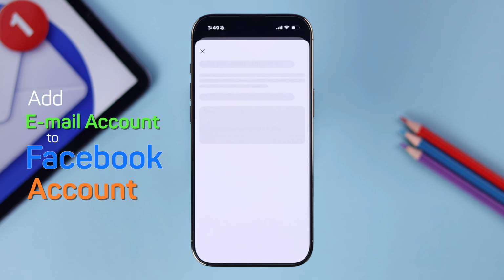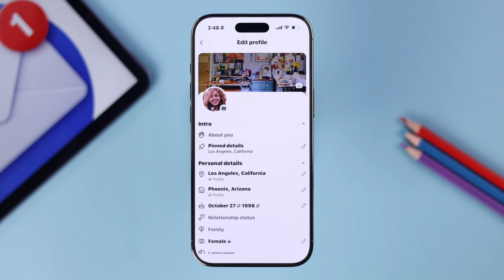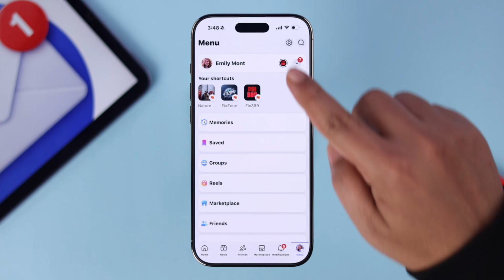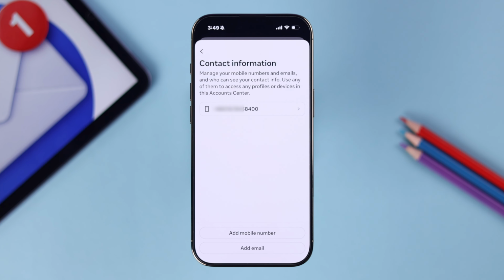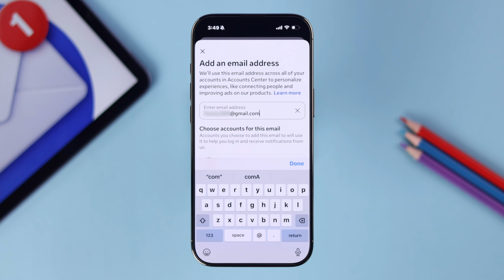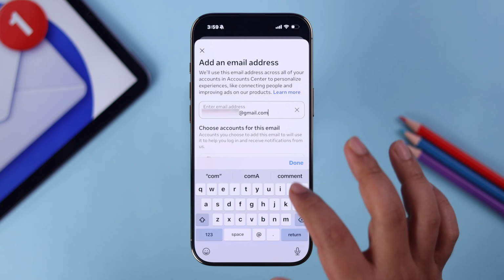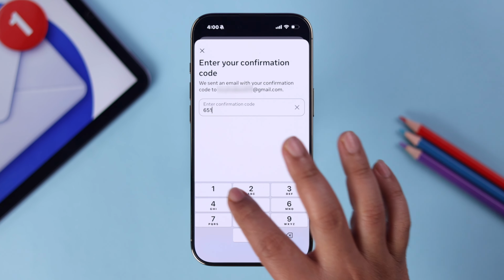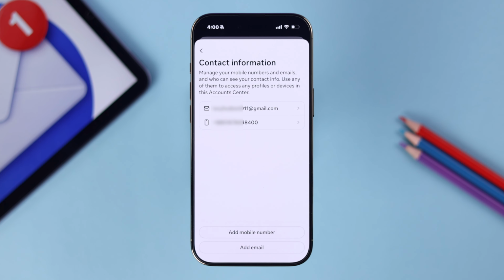How to Add Gmail in Facebook in 2026!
Wondering how to add Gmail in Facebook using the latest 2026 interface on iPhone or Android Phone to ensure your account is secure and your notifications are up to date?

Need help to link your Gmail ID or an email to your Facebook Profile, as it's essential for account recovery and two-factor authentication? Worry not, let's check out the updated step-by-step process to add Gmail to your Facebook account effortlessly.